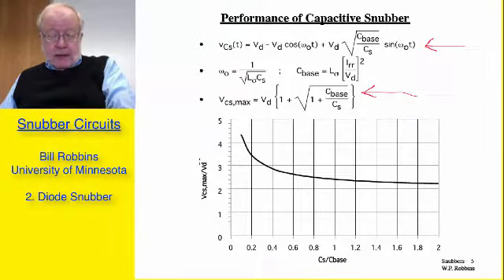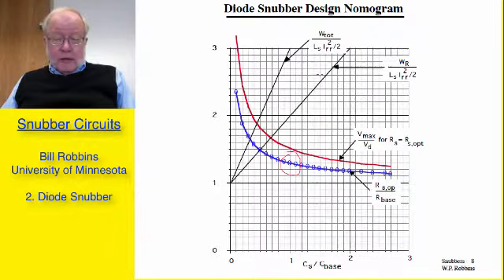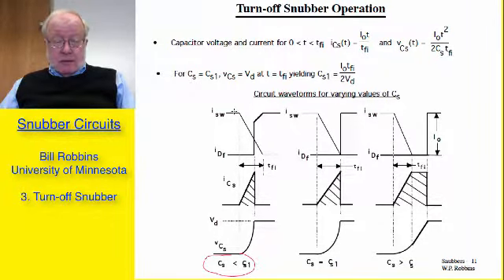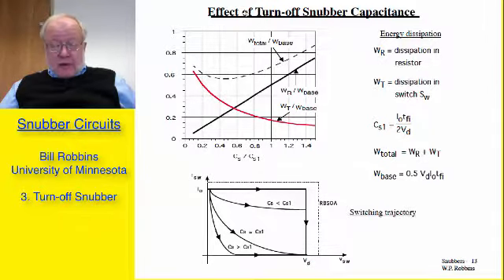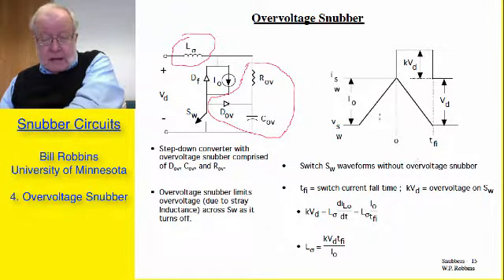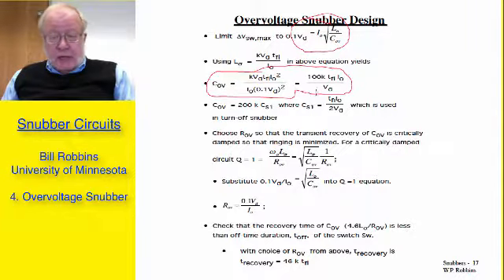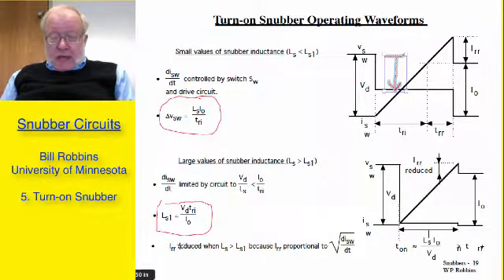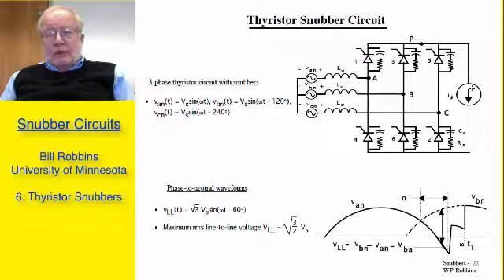Snubber Circuits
This module explains the necessity and design of snubber circuits, which are used to protect power semiconductor devices from high voltage and current stresses during switching. It covers the operation of both turn-on and turn-off snubbers such as the RCD snubber and the process for selecting component values to absorb transient energy and ensure reliable operation.